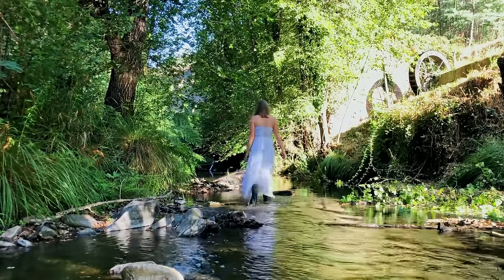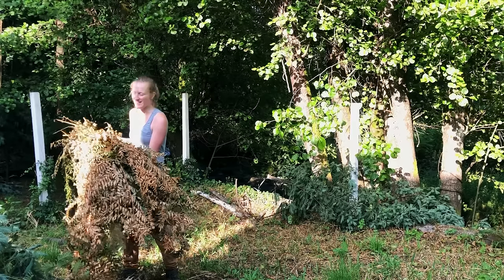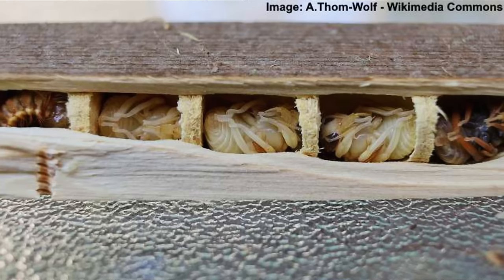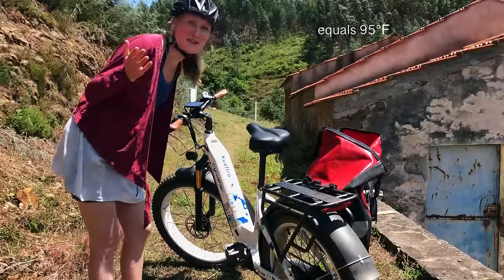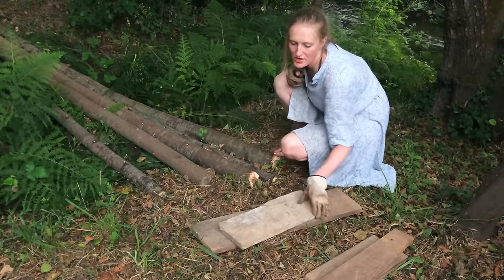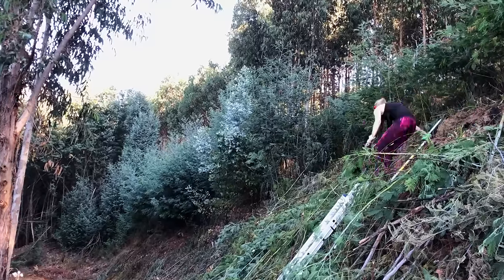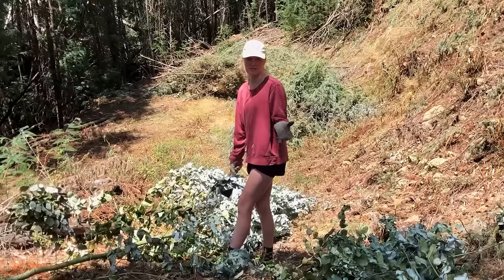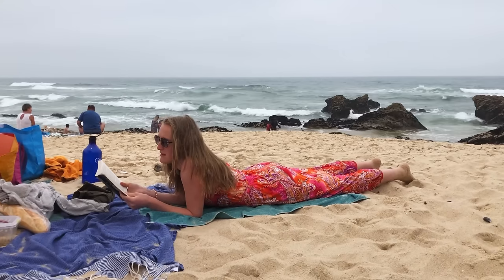Intruders at Off-Grid Cabin! Chainsaw Chores & Atlantic Ocean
Building an Off-Grid Homestead one Day at a Time

00:27 Intruder No. 1
01:35 Taking down 2 trees for a new Build
03:27 Hello Chainsaw! Fireproofing the Land Day 1
06:22 Intruders No. 2 are Eating my Wood Cabin
08:33  Not the safest thing I've ever done - Fireproofing Day 2
10:55 Bike Tour
11:56 Building a Bridge over the Creek from local Materials
16:01 Final Push for Chopping the Mimosas! Day 3
18:13 a New Morning - Preparing for the Woodchipper
21:00 Daytrip to the Beach - Atlantic Ocean Vibes

-   If you enjoy my content and like to support me, I’d be so grateful for a virtual „coffee“! Any amount is welcome and goes a long way to keep me going. 🌻

-   Like to know what I'm up to before everybody else? Become part of my VIP crew for early ad-free video access and extra life updates! 🤗 Thank you so much for your support.

- Instagram: Write me a message if you'd like to volunteer for a time :) no time for spam.

Misty Light (Instrumental Version) - The Eastern Plain
Northern Courage - Crystal Shards
Pearl City Beach - Paper Twins
The Sum Of All Things - Gavin Luke
To Me That's Alright - Mellowdye
Won't You Come Closer - Stonekeepers